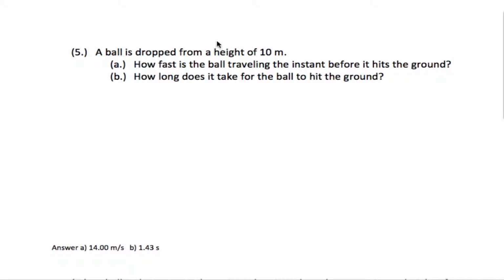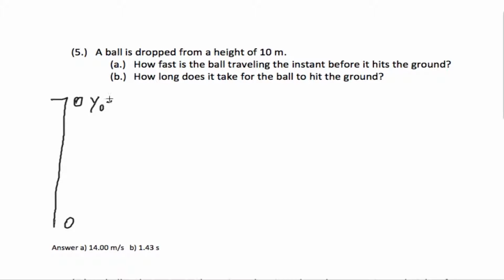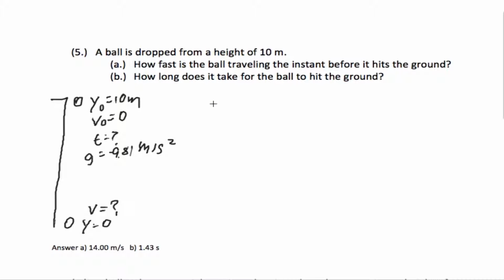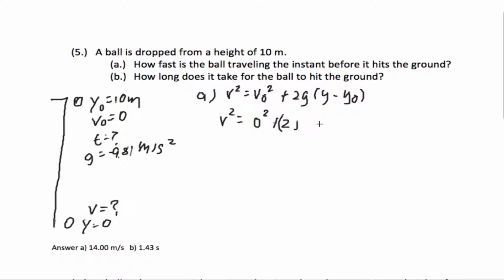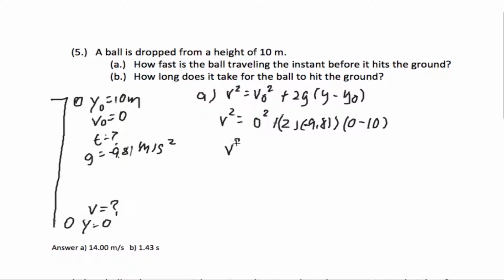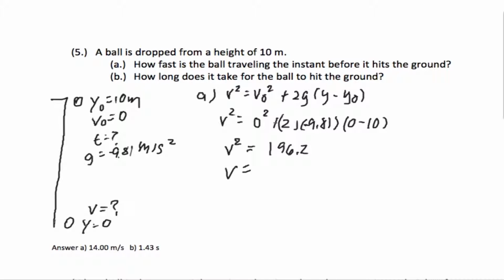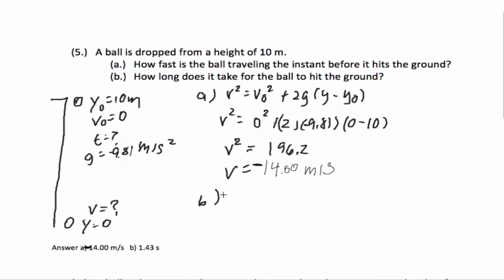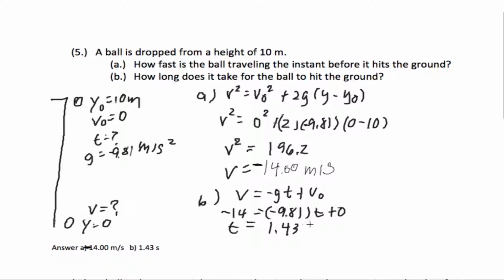Gravity Worksheet - Problem 5